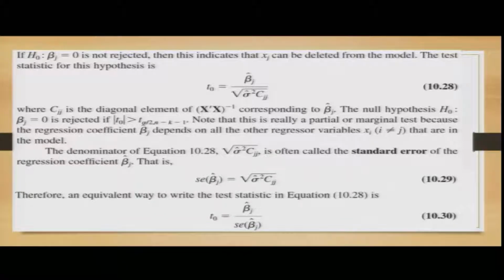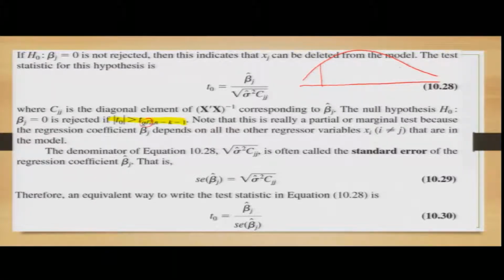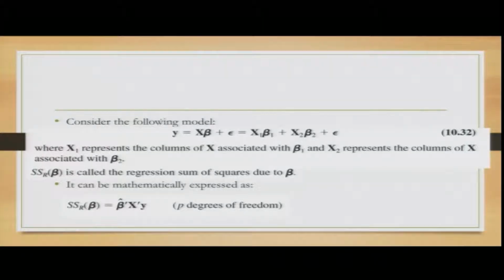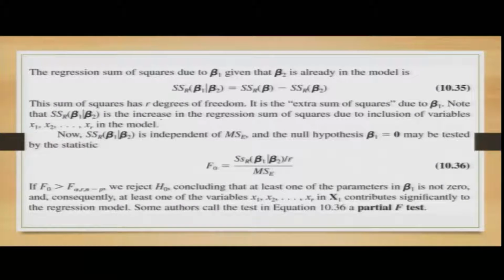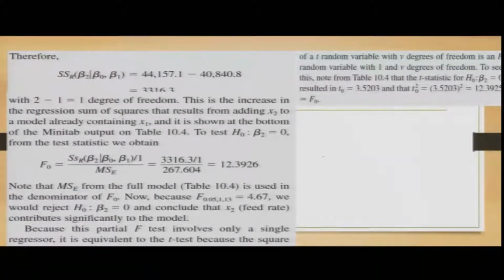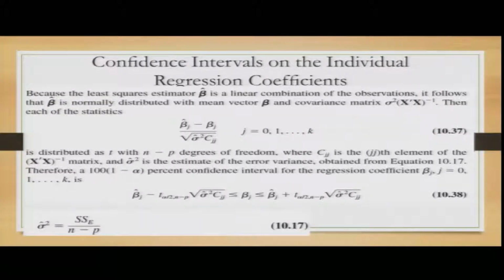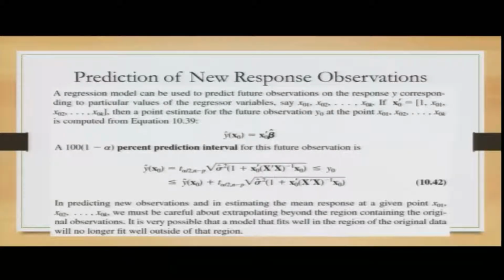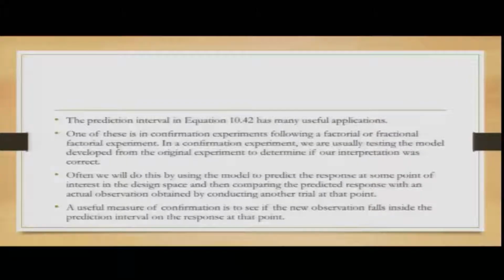Lecture 39: Fitting Regression Models - IV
(a) Hypothesis Testing in Multiple Regression:
(b) Confidence Interval on the Individual Regression Coefficients